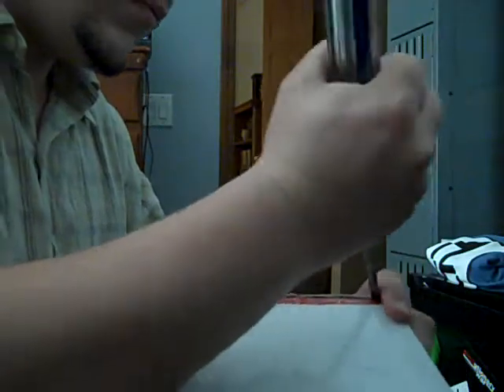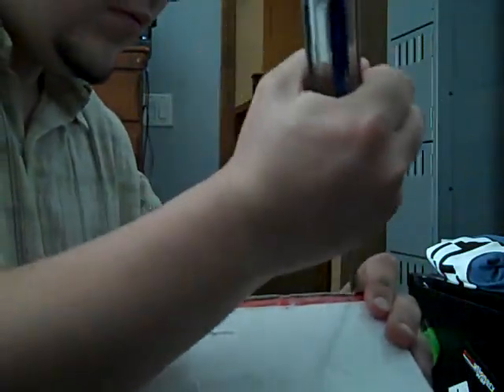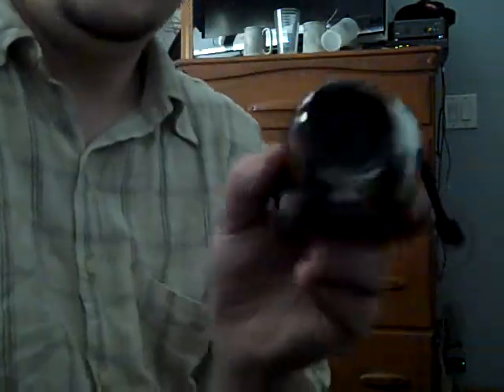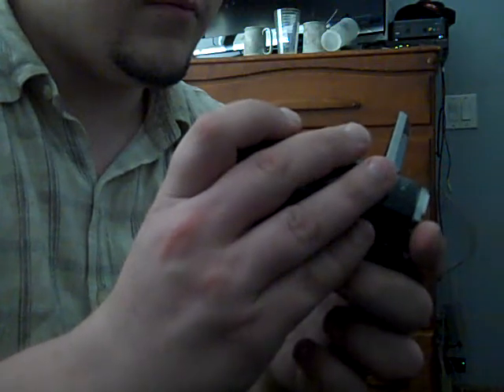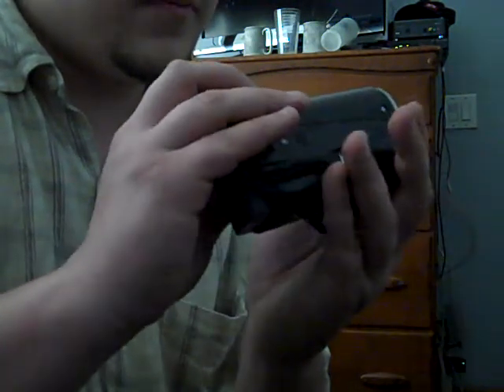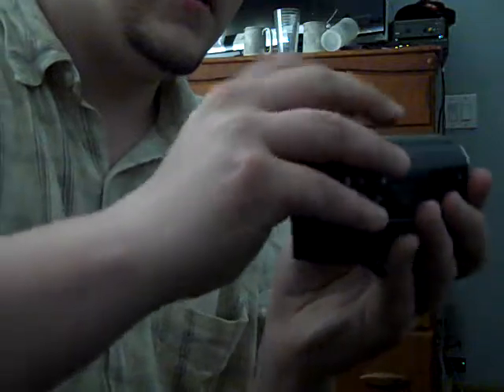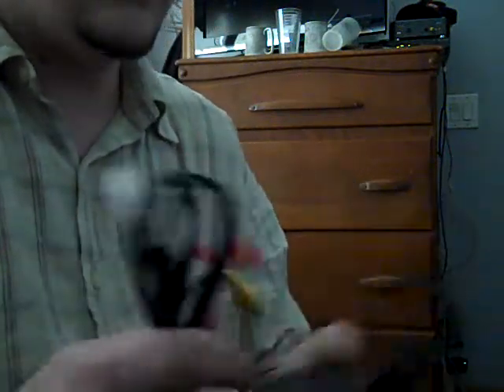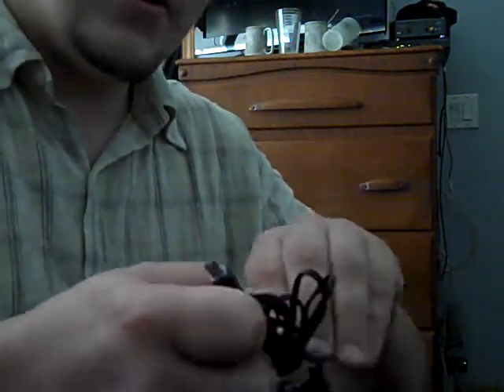Greth and the "JVC CAMERA" Video!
So I got this new camera for dirt cheap almost. I screwed up some words, let the making fun of me commence. xD